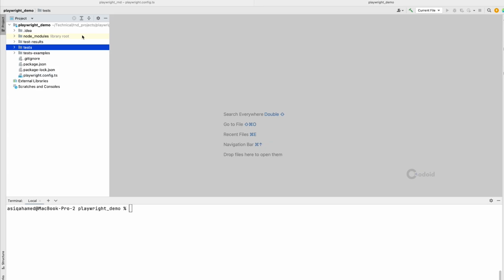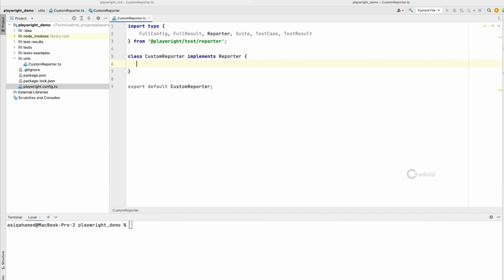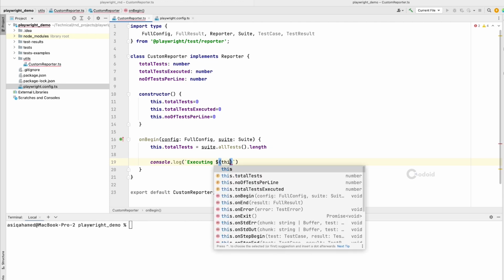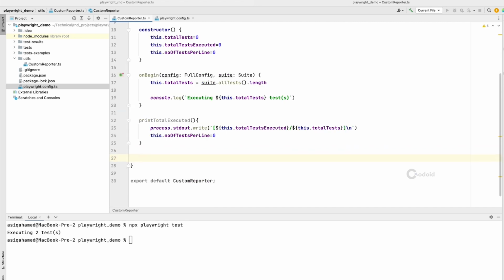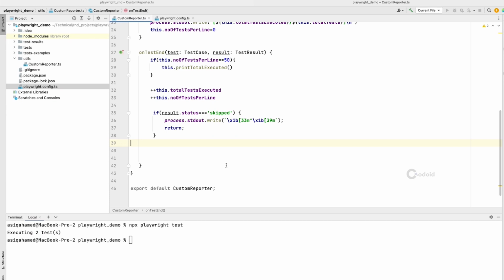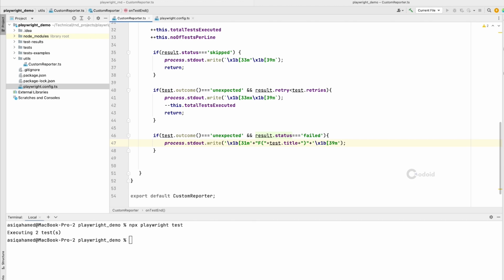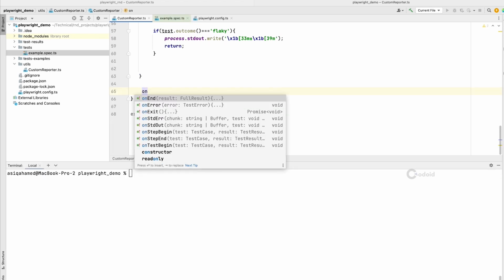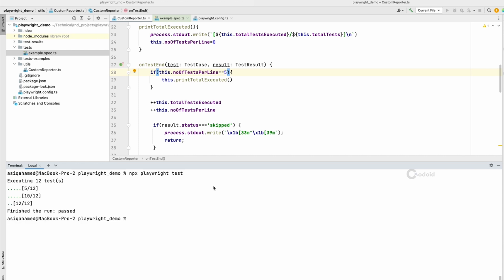How To Customize Playwright Reporter | Codoid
In this Playwright Reporting tutorial, we dive deep into the process of customizing the Playwright Dot Reporter. Whether you're a seasoned automation tester or just starting with Playwright, this video will guide you through creating a custom reporter listener, configuring it within your project, and overcoming common disadvantages like missing test execution totals and failed test case names.

00:00 Introduction
00:21 Create Custom Report Listener
02:10 Variable Declaration
04:04 onBegin Method
05:22 printTotalExecuted Method
07:02 onTest Method
08:19 Skipped Status
09:13 Retry Status
10:55 Failed Status
11:56 Passed Status
12:41 Flaky Status
13:47 onEnd Method
15:13 Execution